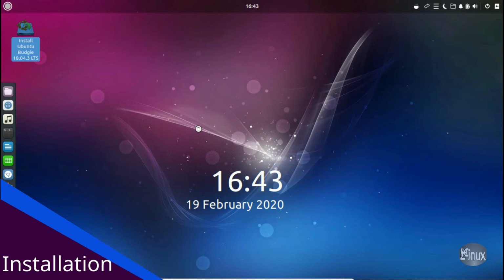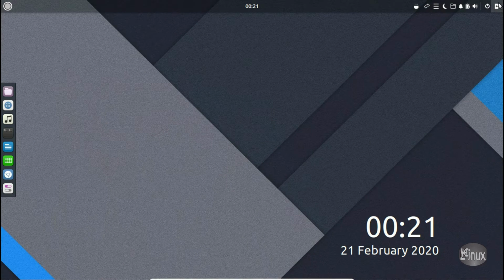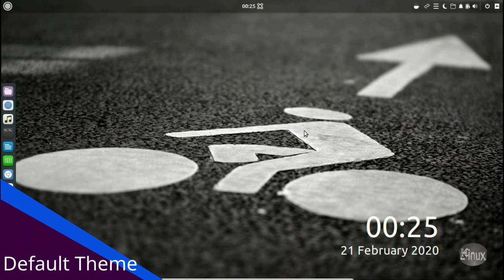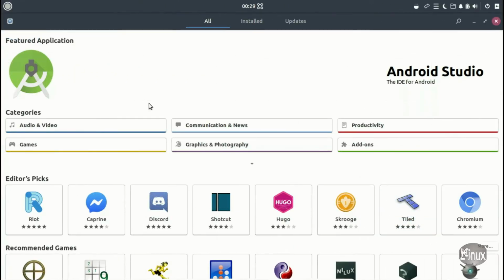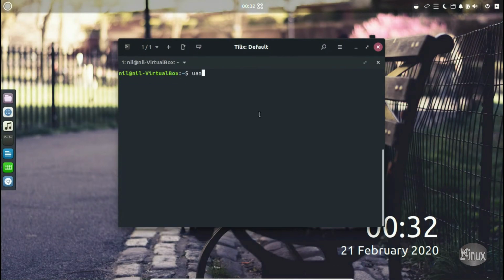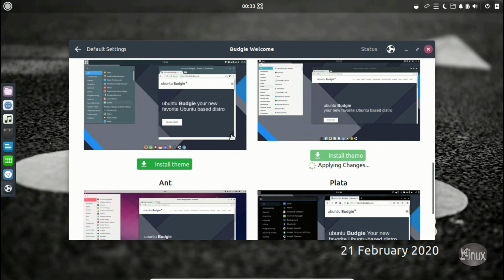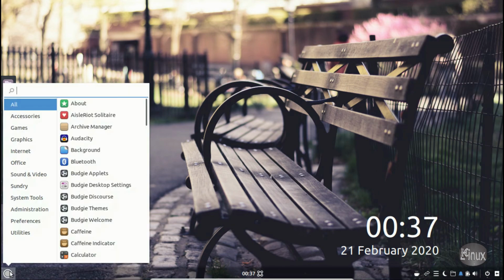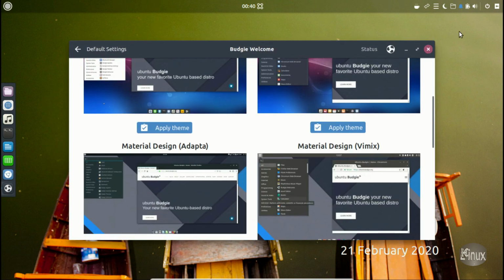Ubuntu Budgie 18.04.3 - Better Version Of Gnome !!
Hey guys Its Nil and Welcome to Hard Core Linux, Ubuntu Budgie is perhaps the most obscure Ubuntu flavor. In the review of Ubuntu Budgie 18.04, we take a look at the main highlights and user experience of the new release. So let get started..

Installation
As usual Installation is as usual just like any Ubuntu Based Distros, It’s Pretty straight foreword to a user Its easy to use and I love the way It is.

The Interface
Ubuntu Budgie’s desktop looks more like a GNOME desktop. The main panel is placed on the top. A clock at the center of the panel and notifications on the top right. Yup, it does look like GNOME.
The notification sidebar slides in from the right side of the screen. The sidebar is downright stunning. Everything you need in one place.It also houses the applets, which you can customize as per your needs. It’s quick to use. And stays completely out of your way when you don’t need it. Once you start using it, You won’t be able to live without it.
And as far as usability is concerned, Budgie is simple. You need not spend a lot of time getting to know how everything works. One look at the desktop and you’ll pretty much have a rough idea of where everything is.
Default Themes
The default theme is pretty. A gorgeous set of desktop wallpapers is included. Budgie desktop has rather modest animation effects. The animations do not try to catch your attention but are graceful in themselves.
2. Out of the box software
All the essentials are included in the ISO file. LibreOffice suite, Rhythmbox music player, GNOME MPV, a good number of casual games come right out of the box. Chromium is the default browser in Ubuntu Budgie. The general essentials like the calculator and calendar are all present.
Ubuntu Software is the default software store on Ubuntu Budgie 18.04. Anything and everything you need can be installed from there with just a click. If you need something that’s not found on the Software Store, you can install them by following the same installation instructions as that for Ubuntu.
3. Performance
On my computer, Ubuntu Budgie 18.04 visibly outperformed the standard Ubuntu 18.04. This, of course, can be credited to the fact that Budgie desktop environment is much more lighter than GNOME desktop environment and as a result, is faster
Of all the flavors available, for me at least, Budgie version strikes the sweet spot between speed and aesthetics.
Since Ubuntu Budgie is still Ubuntu under the hood, an unquestionable stability can be expected. The repositories have thoroughly tested packages which deliver a high degree of stability above else.
Ubuntu Budgie 18.04 is ready to be used as your daily driver. It’s dependable.
4. Customization
Customization is the unspoken essential requirement of every desktop Linux Enthusiast. I get it.
Ubuntu Budgie makes customization very simple. An application called ‘Budgie Themes’ provides 8 different theme setups. You can choose the one that goes with your specs or whatever and the theme, icon packs are fetched and installed automatically. The hassle of adding PPAs, updating cache, everything is taken care of by the OS.
The presets are all good looking and the desktop looks like a work of art on any theme.
An applet store is also present which provides a range of applets for you to download and use. Again, hassle-free installation.
The main panel can be moved to the bottom if that’s your thing. The items in it can be removed, added and configured to be where you want them to be.
Conclusion
Budgie desktop plus Ubuntu is an incredible combination. It’s kind of like Mint, but different. Ubuntu Budgie provides a superior computing experience. It’s gorgeous and dependable. Like me, if you too are not a fan of the new Ubuntu Gnome version, I highly recommend you try the Budgie version. You’ll fall in love with it.

BackGround Music is taken form YouTubes Music Libray                             *